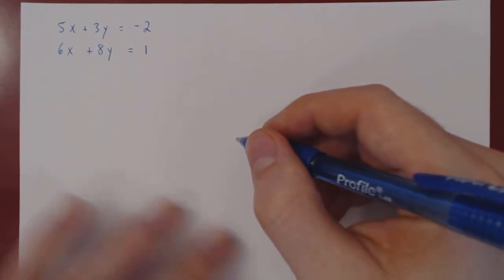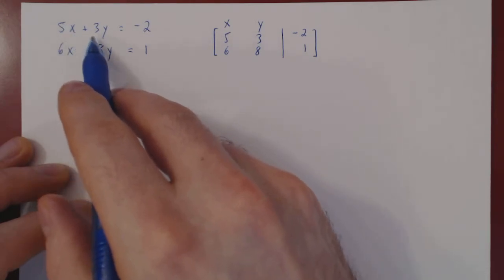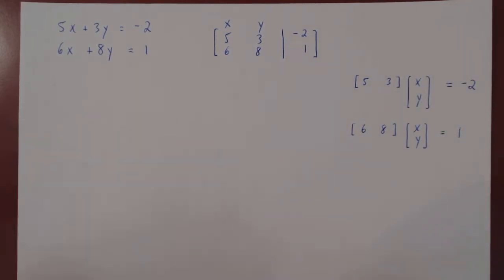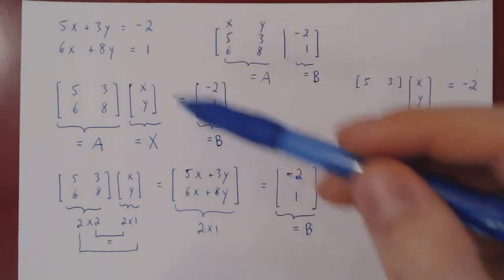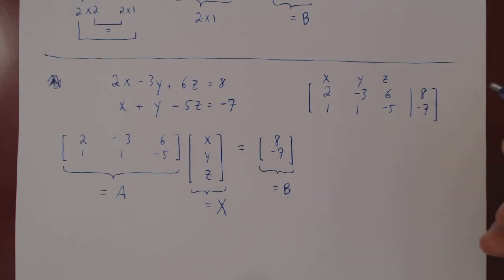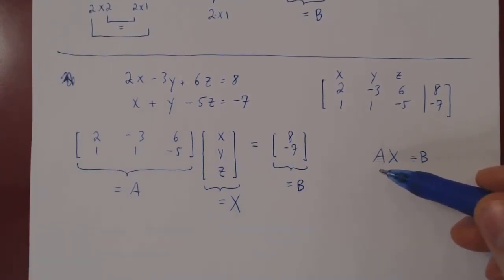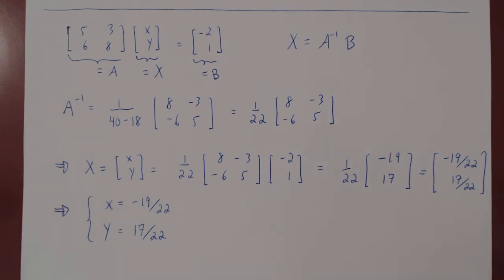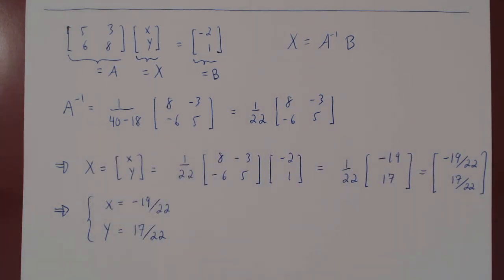Matrix Multiplication and Linear Systems